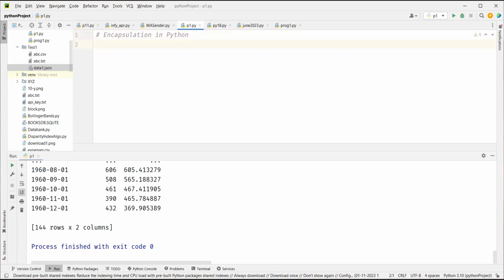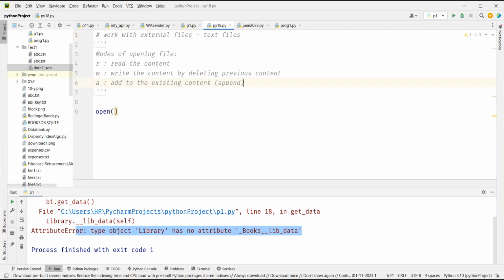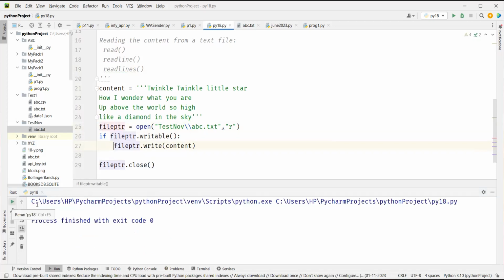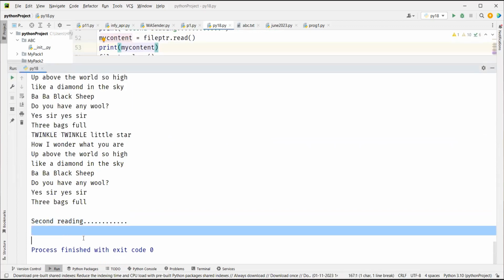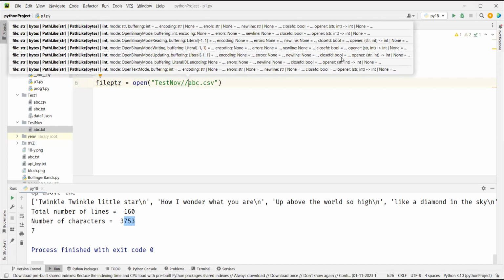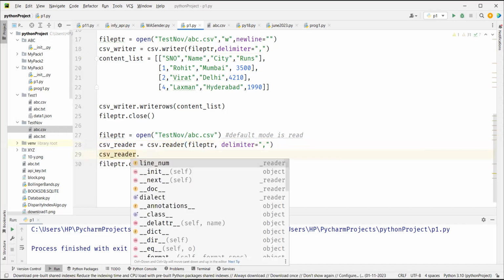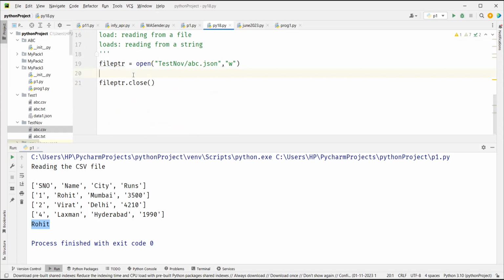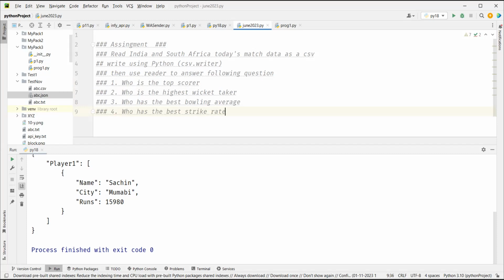DAY 14 Python Tutorial: Encapsulation In Python & Reading External Files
Understand what Python class is and how to create class and objects